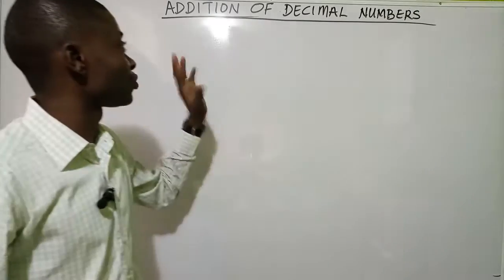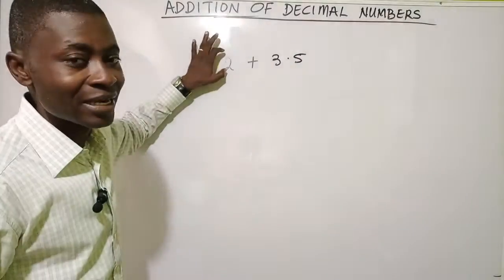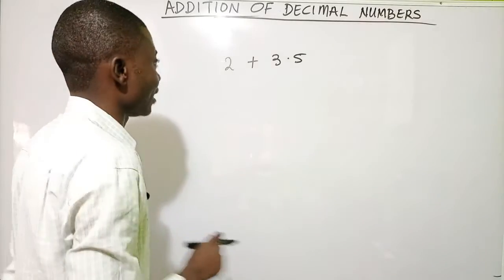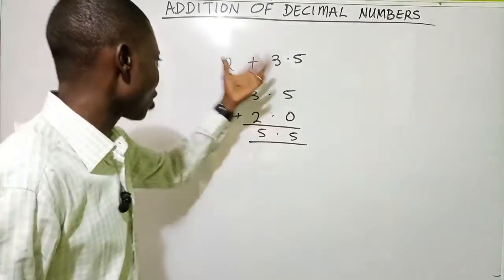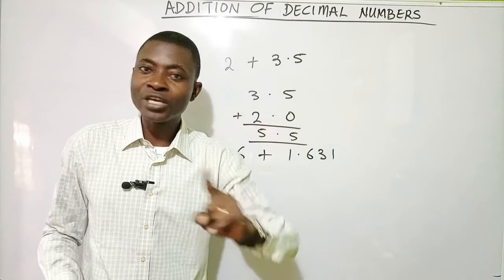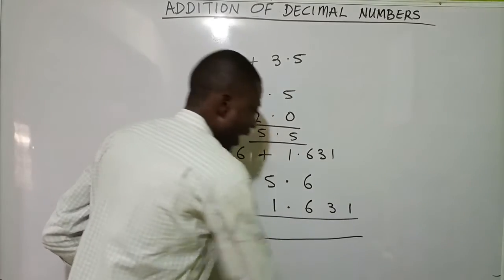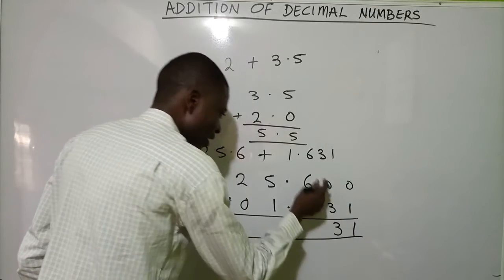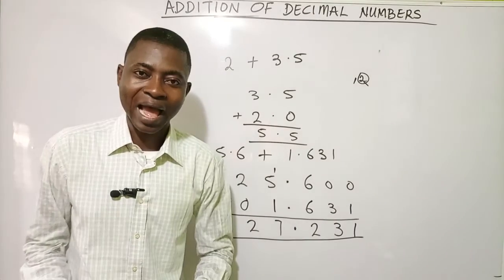Joshua Okwuwe Online Maths ADDITION OF DECIMAL NUMBERS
In this video, simple and clear terms are used to explain and expose some avoidable mistakes, you need to watch out for when adding decimal numbers.